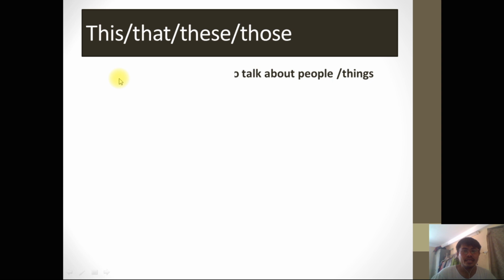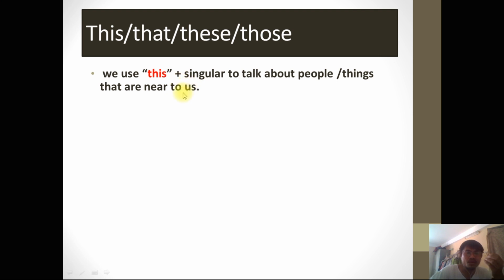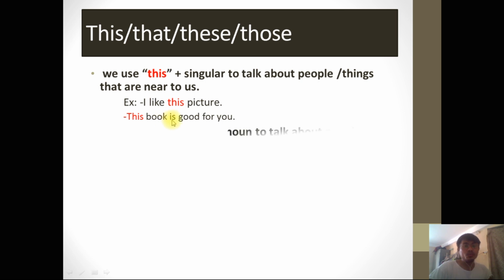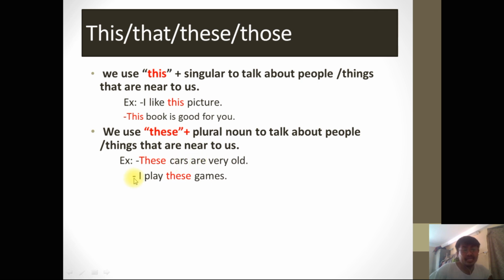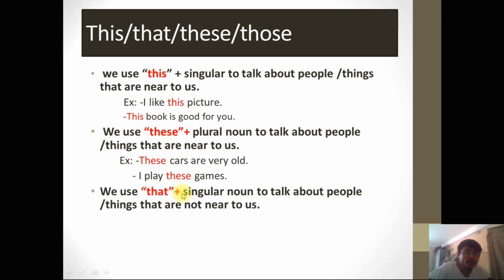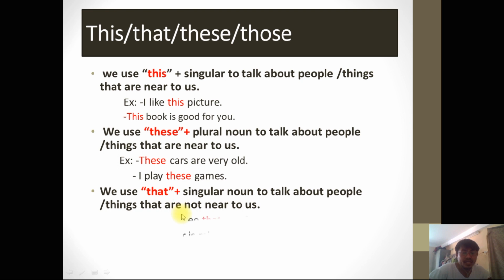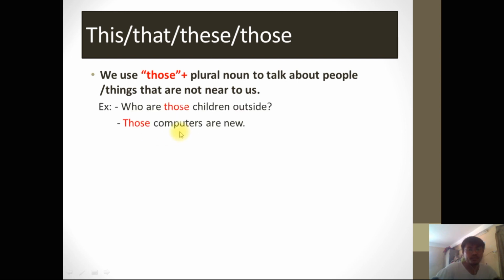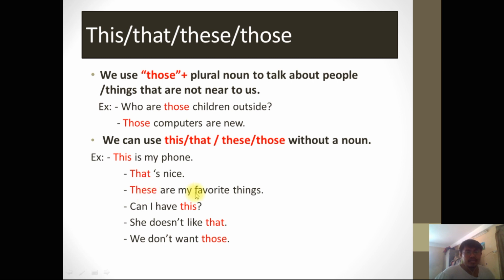How to use "this, that, these, or those"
It is very important lesson for all of you are interested in learning English as a second language. It can help you use English language correctly.